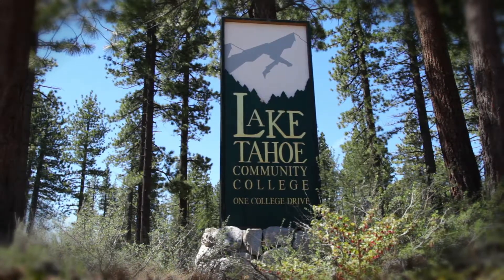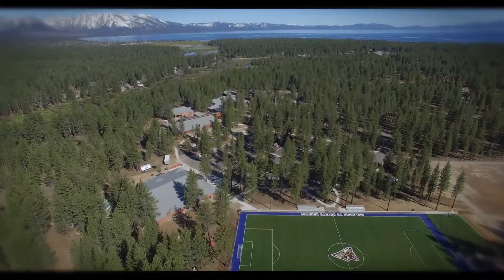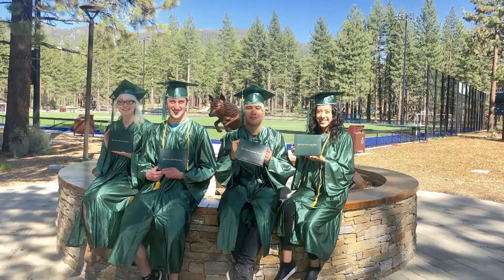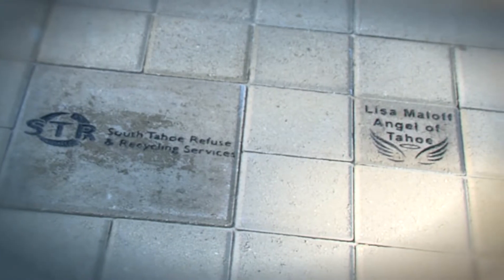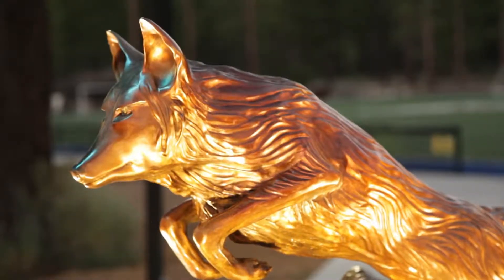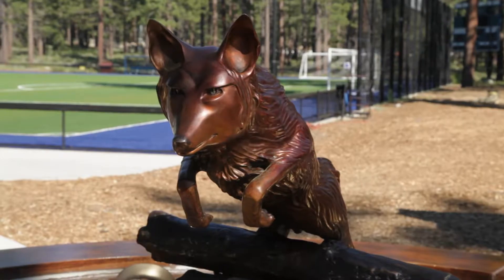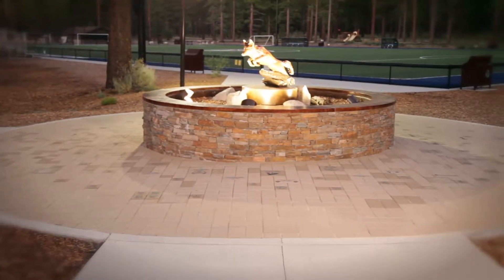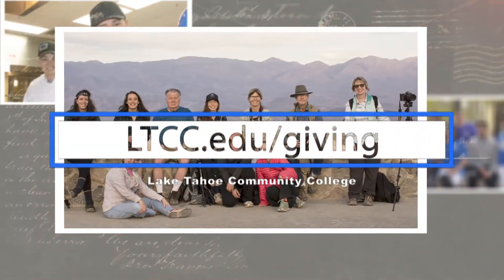LTCC Coyote Legacy Plaza Unveiling 2018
Tahoe Production House - A Full Service Creative Agency